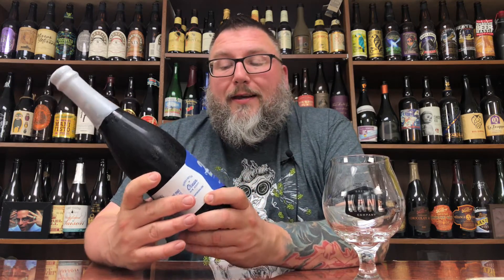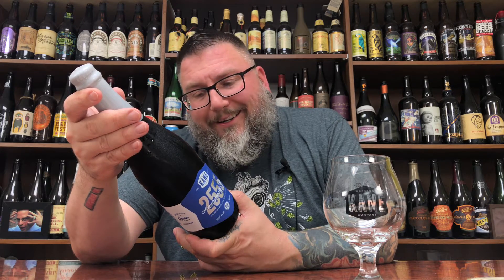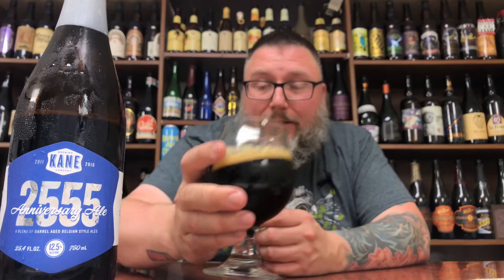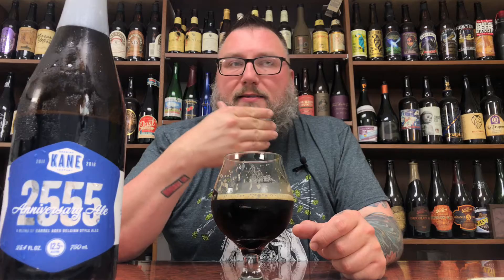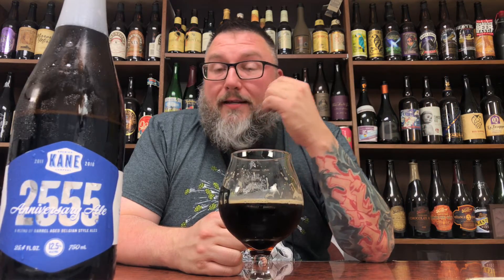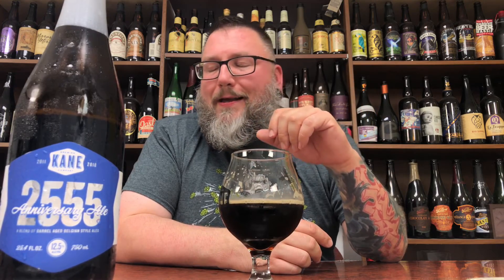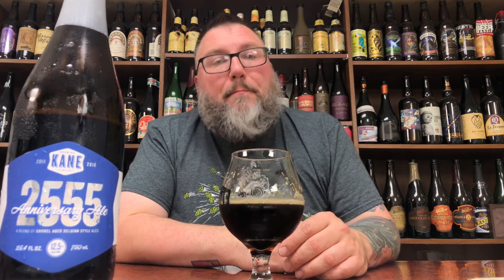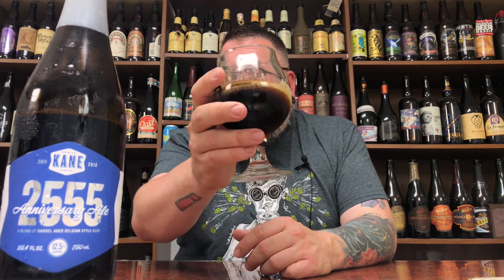Massive Beer Reviews 1737 Kane Brewing Company 7th Anniversary 2555 Rye Whiskey Quadrupel Blend